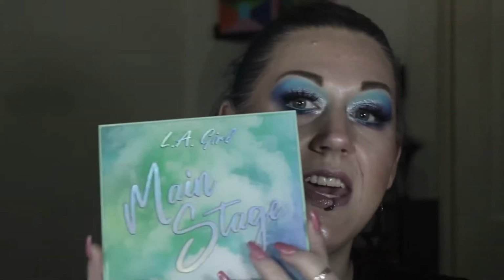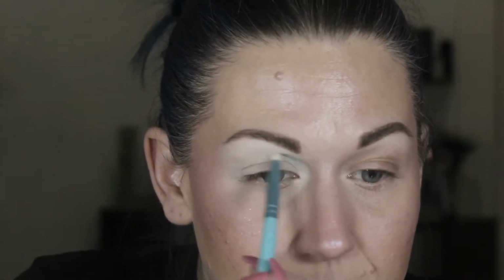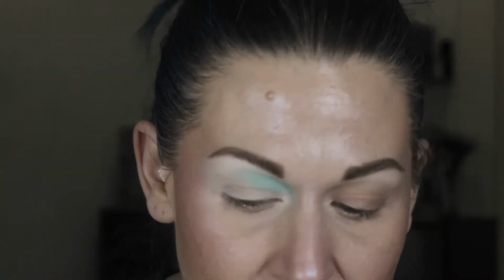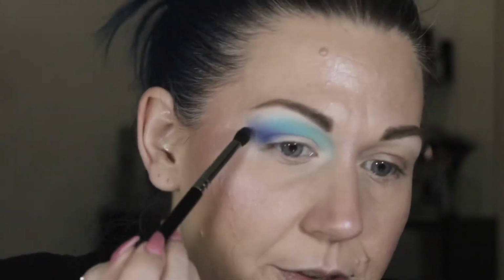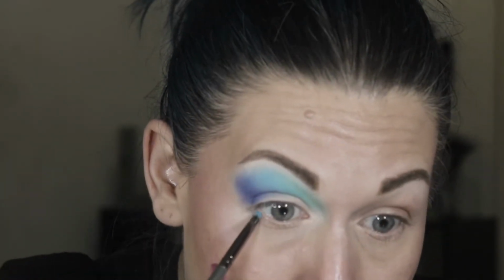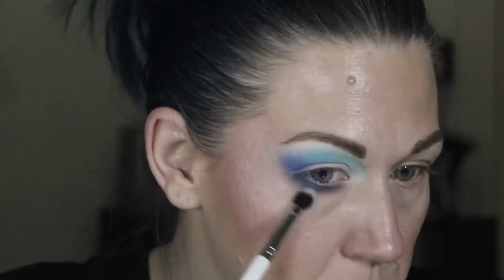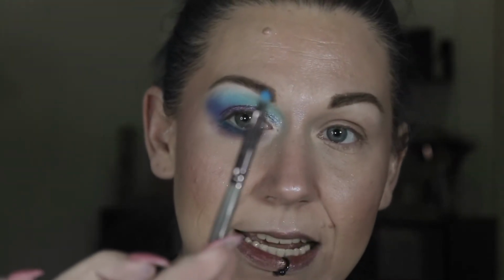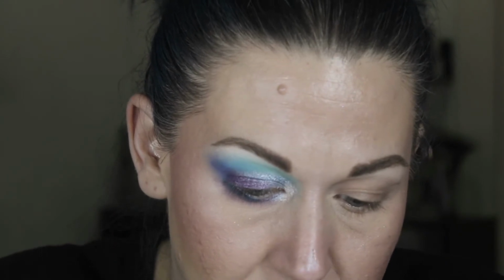L.A. Girl ~ Desert Dream - Main Stage ~ First Impressions!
In today’s video I am going to try out a new palette from L.A. Girl! I saw this beautiful pastel palette while searching through sale items on Ulta and absolutely fell in love and had to have it! I already loved the L.A. Girl formula and I was so happy to see they made a pastel version! I hope you enjoy the video!

Thank you so much for stopping by and hanging out! I'm still working on figuring out my setup and my editing style so please bear with me! I am very passionate about makeup, creating content, learning/trying new things and growing as a person and I would love for you to be a part of my journey!

Please give this video a thumbs up if you enjoyed my content, subscribe and ring the bell if you would like to see more content like this and check out my Instagram for more content ~ @Starrmakeup_21416